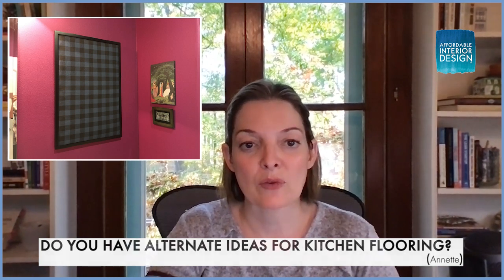Episode 354: Question #1 - Do you have alternate ideas for kitchen flooring? (Annette)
Question:
Betsy, I was so happy to hear about your adventurous paint plan for your new home. Last year we had our central hallway painted in Benjamin Moore Wisteria, powder room in Benjamin Moore Summer Plum---we have loved and continue to love it every minute. My photos don't do it justice. This year there will be some Benjamin Moore Exotic Purple coming to another room. PS--thank you for saving me--we repainted our great room in a white and you persuaded me to not make the ceiling a contrasting color/finish. Absolutely correct. We have our original one piece vinyl floor in a 10x12 kitchen with a FLOR rug I designed over it. We may replace the floor but we think tile is a hard surface underfoot for a kitchen. Do you have alternate ideas for kitchen flooring? We have white cabinets and black granite with a lot of other colors/texture in it.

Answer:
So you know typically I don't handle renovation so I don't typically pull out anybody's flooring or change it or anything like that. Typically we're working with what is there. So you know it sounds like you are set on pulling out the flooring versus just covering it with an additional covering. I love tile in the kitchen right now. I have hardwood in the kitchen and it is so frustrating because it gets wet quite a bit. Even if you weren't worried about say the fridge leaking or the dishwasher leaking. My kids constantly like washing their hands, not using a towel and just shaking it and there's water droplets everywhere. Somebody must have dropped something hot because there's like a burn mark on the wood. So I love tile because these kinds of things won't create imperfections, right. It's kind of more durable and just looks better over time, in my opinion.

I know that hardwood is very popular. Now you could do something like a luxury vinyl plank. That appears to be hardwood but it's much more durable. Well, I mean, I did vinyl in my basement, it didn't look very expensive. But the flooring was uneven. And I wasn't going to be able to use anything that wasn't pliable. So it couldn't be tile, it couldn't be the luxury vinyl plank because it didn't have any give. So we wound up putting it like this laminate type sheeting. But there's not an endless variety of options. I always think tile is classic, I might go with larger format tiles than you have here, which do make it look a little bit dated, because you have the small four inch by four inch squares.

Right now, it seems like the floor rug is kind of meant to cover up the flooring, you're kind of using such a huge rug for the space that it looks more like wall to wall carpeting than actually an area rug for this small circular pub table. So I would challenge that, it looks like you're ashamed of something and trying to cover it up. And I'm glad to hear that you're going to rip it out, if you feel that way. You just want to be mindful that I wouldn't do anything white again, because the white with the white cabinets just looks off or a little bit dirty. And that's how I feel about all white on white on white kitchens.

One of the whites is never going to look like a pure white because they're never going to exactly match. And even if they do exactly match on the day that you install them, the sun is going to fade them in a different way. And typically the wood is going to yellow just a little bit meaning that they're always going to look cream and the floor is going to look white and the marble countertops are going to be stark and it's just never going to look clean and fresh. It's going to look like you shopped at the white store. And they all kind of go together but are kind of different. I just hate white on white and white kitchens.

So I love that you have kind of this taupe countertop, it looks like a granite with a bullnose that's a little bit brown and a little bit gray. So I feel like you could go in the direction of gray, or of brown for the flooring. Like I said, I don't have a strong aversion to tile like you do. And I think you'll find that the selection is limited. Especially because in some of your pictures, I can glimpse the other room and see that you do have wood floors. I don't love wood floors touching other wood floors when they don't match. And I really hate tile wood, you know tile that's meant to look like wood. Those faux wood tiles touching real wood floors. I think it looks very mismatched. Very weird. Like you're trying to be the same. But of course you're not even the same in color, texture or material. There's just a lot of misses for me.